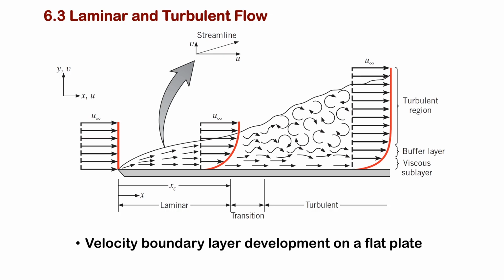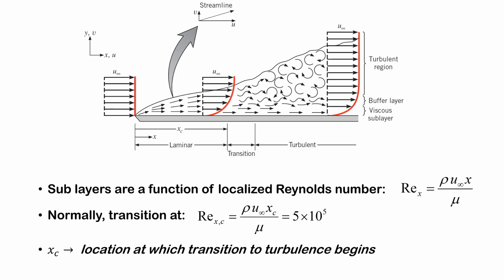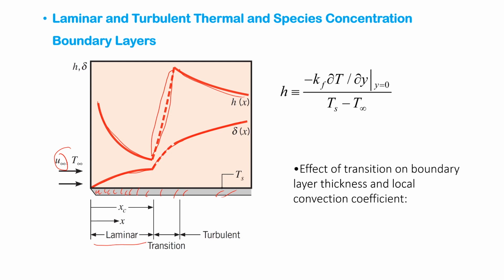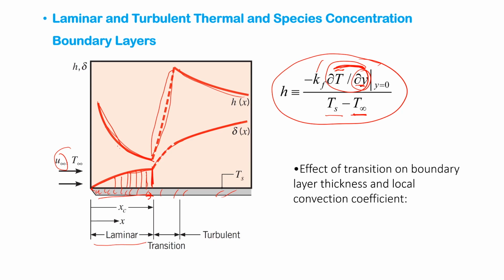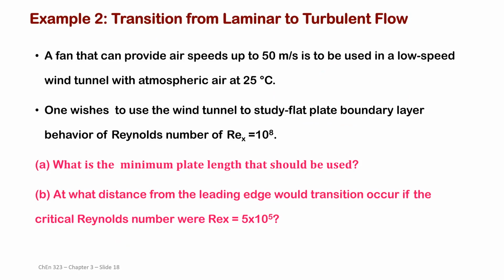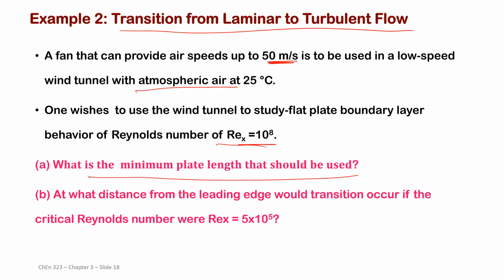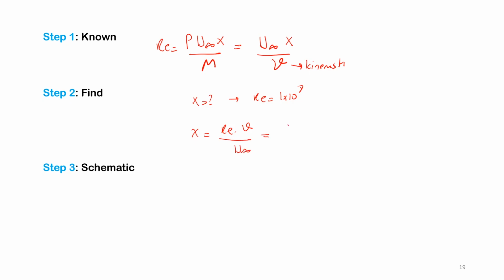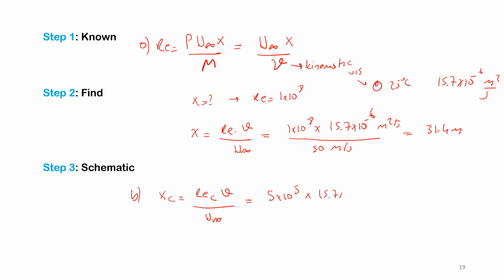Texas A&M; CHEN 323: Chapter 6 Video 3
Introduction to Convection